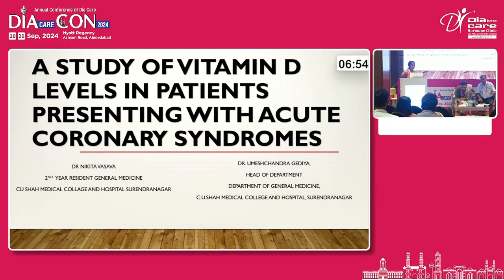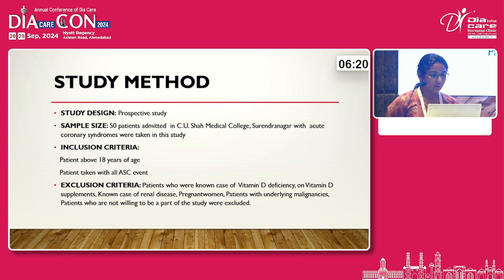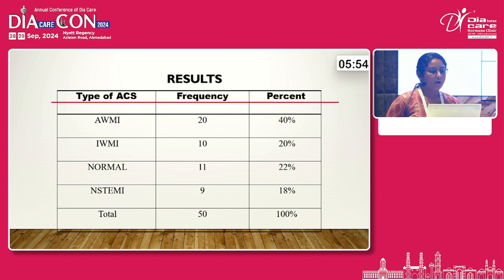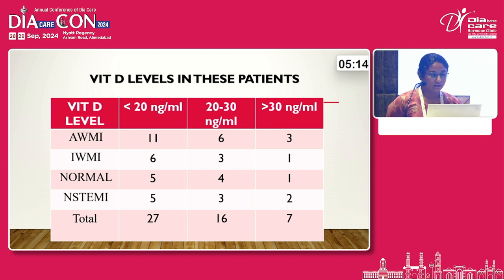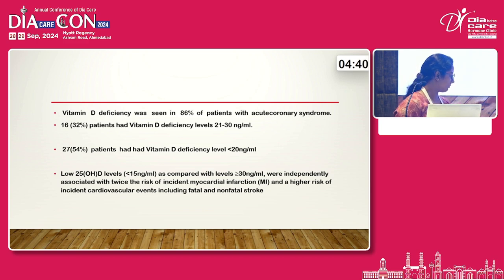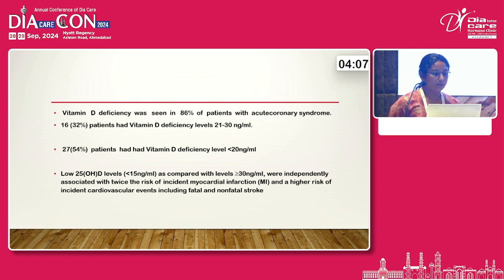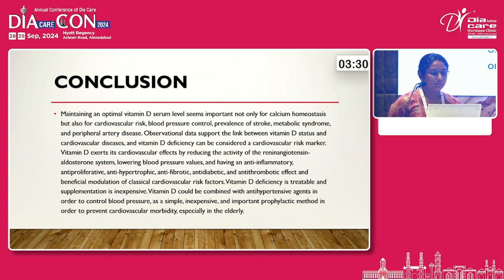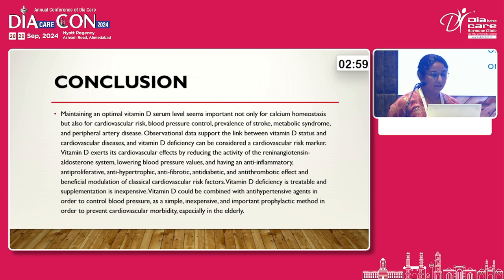Day 2 Dr R M Shah Hall Free Papers 07 nikita vasava